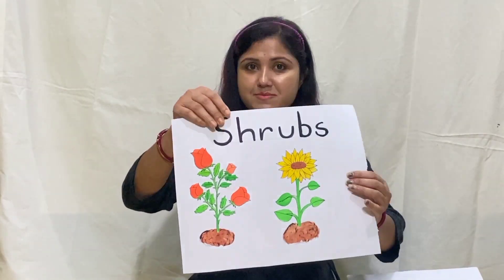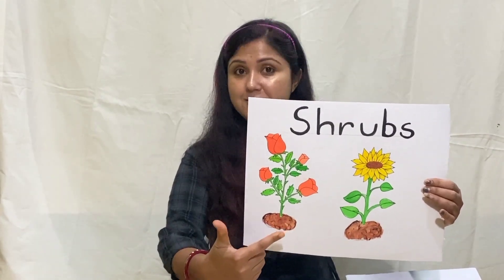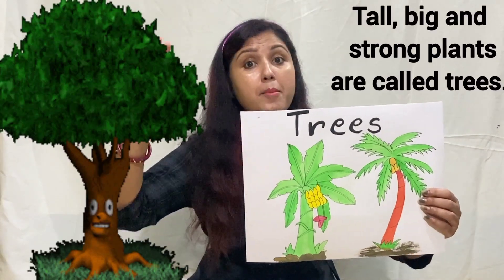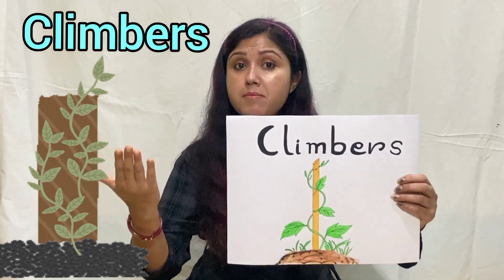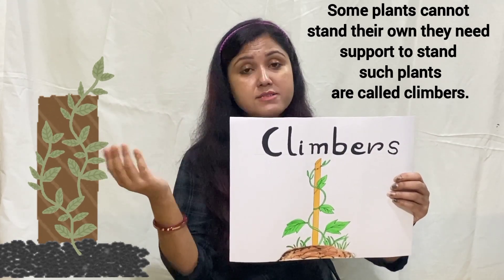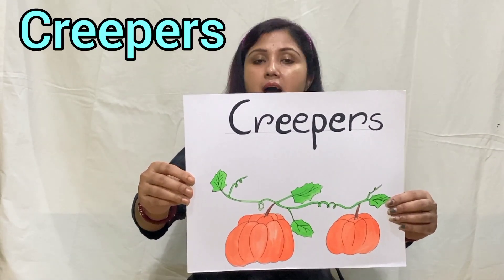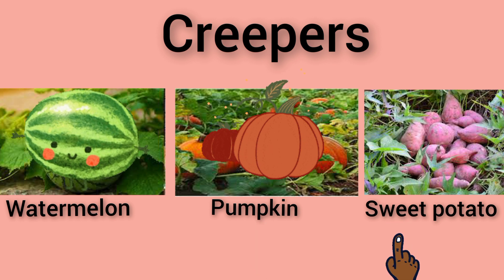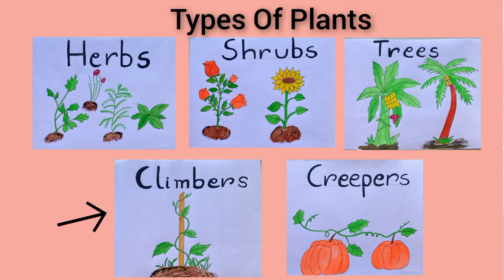Subject : General Awareness Types Of Plants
In this video children will learn different types of plants name .Easy explanation with the help of pictures.